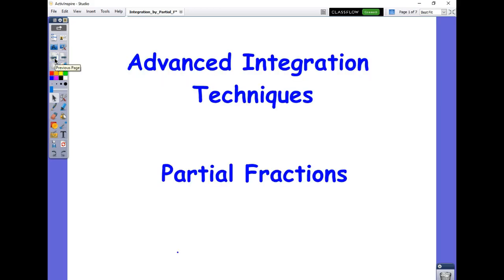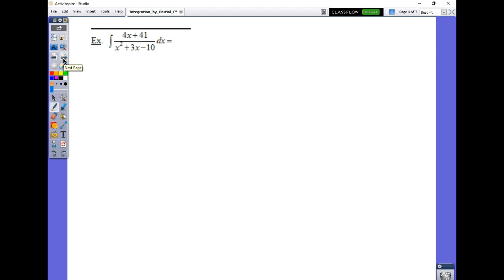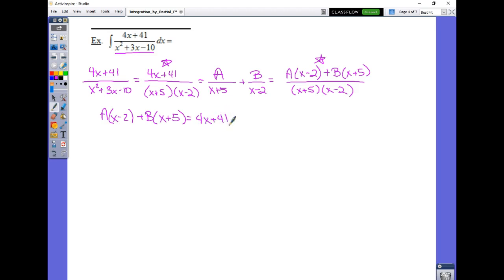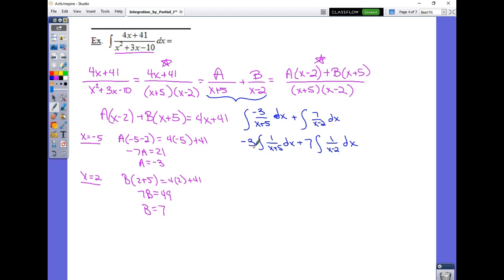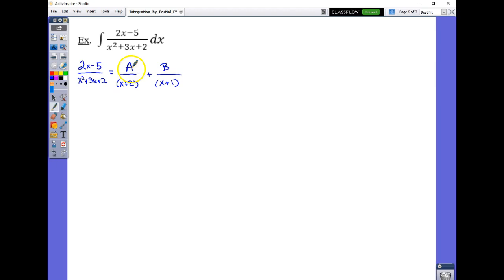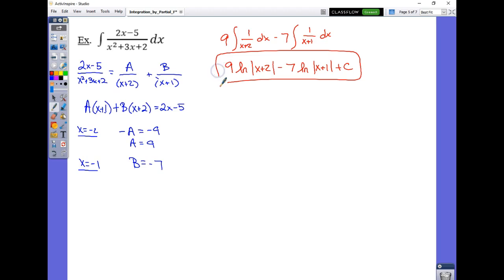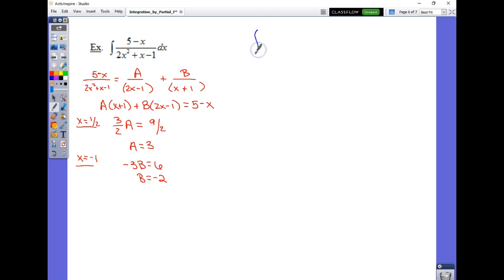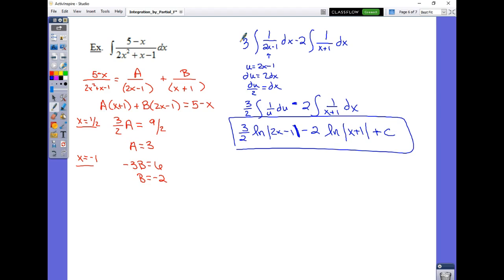PMHS Calculus BC: Integration using Partial Fractions